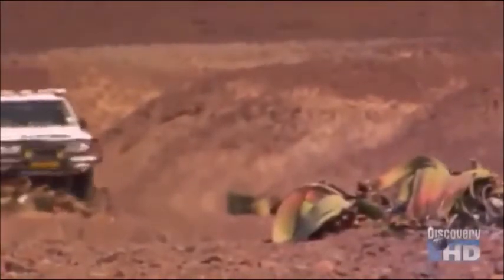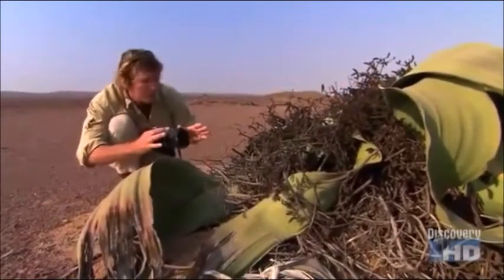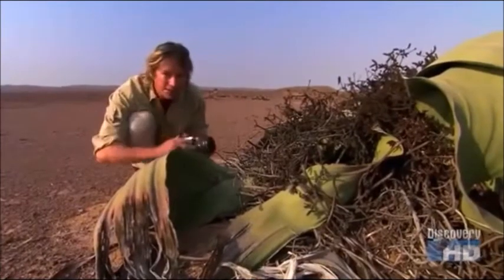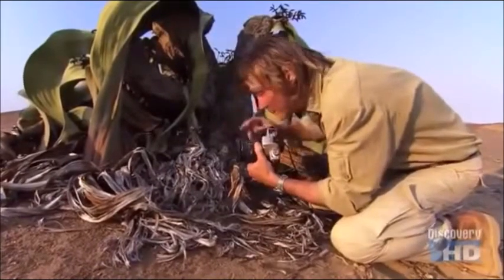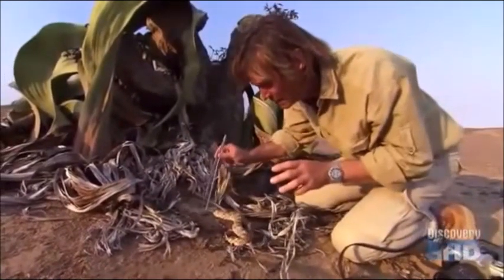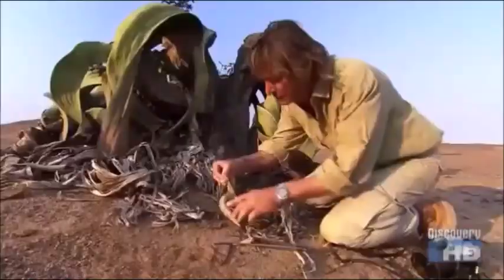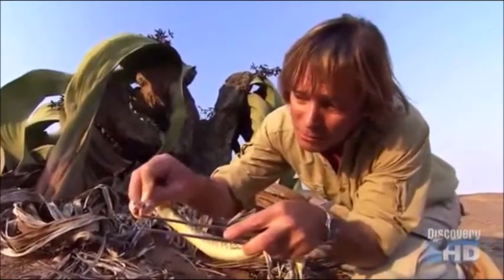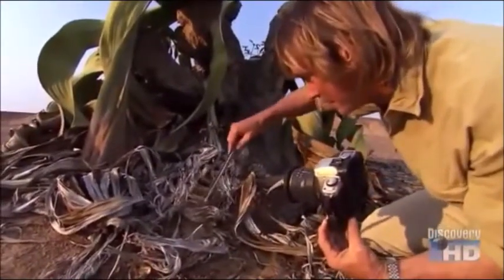Austin Stevens - Snakemaster - Welwitschia & Horned adder | A Week with Austin Stevens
While searching for desert elephants in the Namib desert, Austin comes across the tough Welwitschia plant and a beautiful little venomous snake that lives in its shade - the unmistakable horned adder (Bitis caudalis).

A clip from the episode "In Search of Desert Giants" from Austin Stevens: Snakemaster (2005).